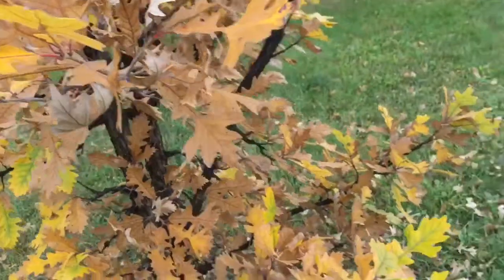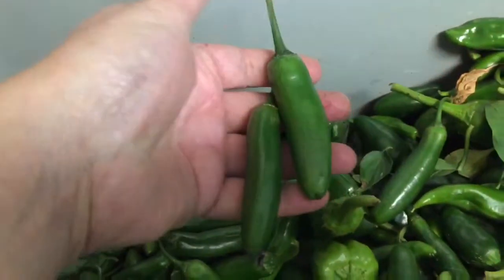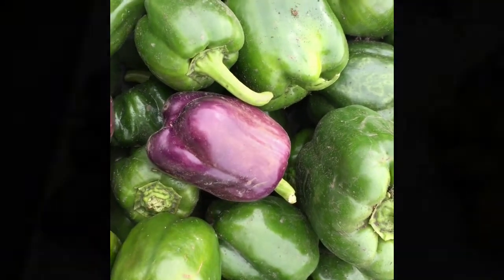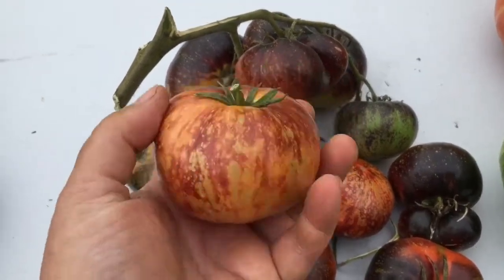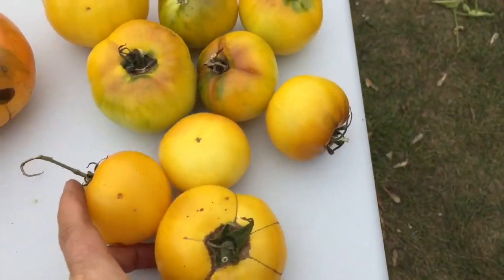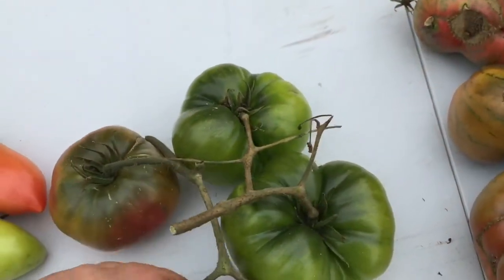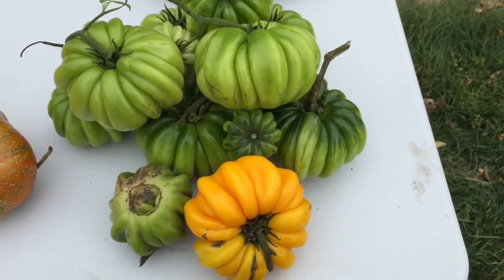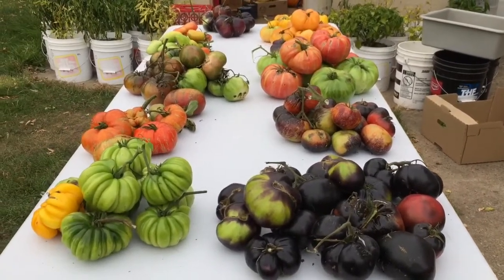Green Goddess Garden Chats - Tomato Review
With autumn garden clean up well underway I thought I would do a review of some of the tomato varieties that we grew this year.  That way I can share what they look like and have a visual record of some of them.

Tomato Varieties:
Black Beauty, Dark Galaxy, Pink Jazz, Blue Beauty, Dr, Wyche's Yellow,  Morden Yellow, Sart Roloise, Auria, San Marzano, Black Brandywine, Pink Berkeley Tie Dye, Feuerwerk, Florentine Beauty,